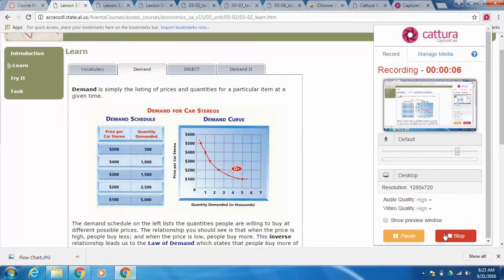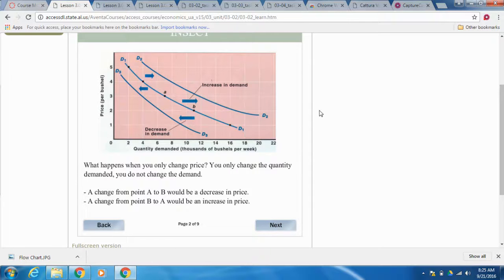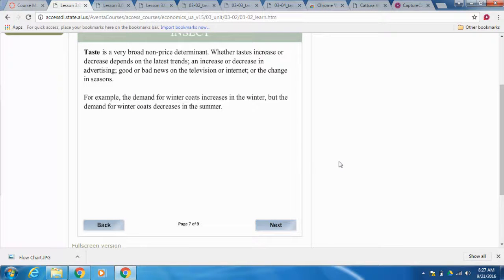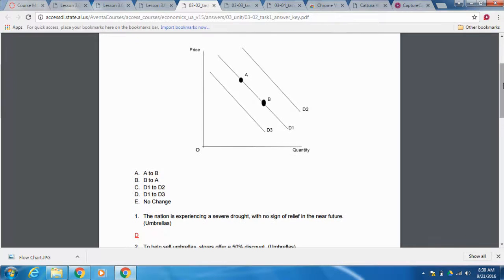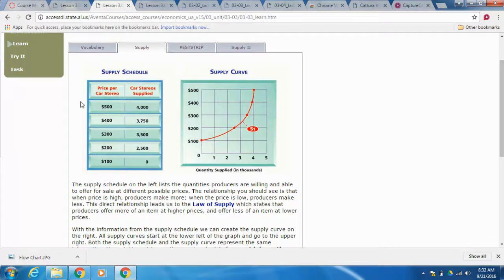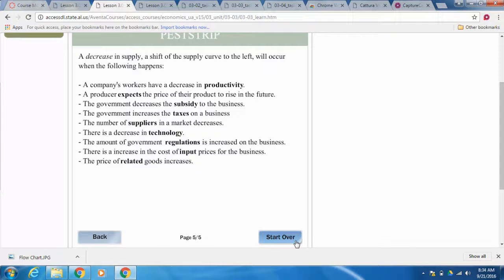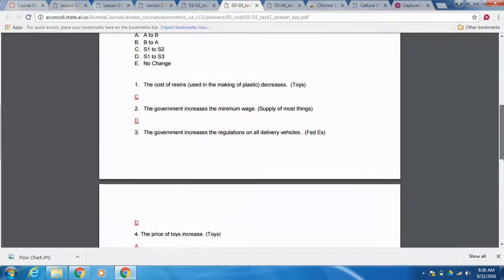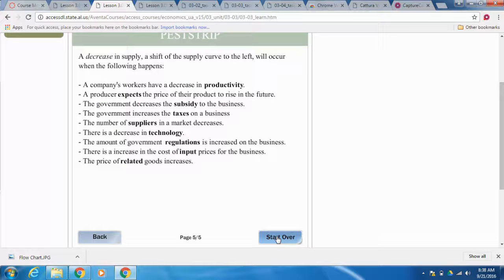Supply and Demand